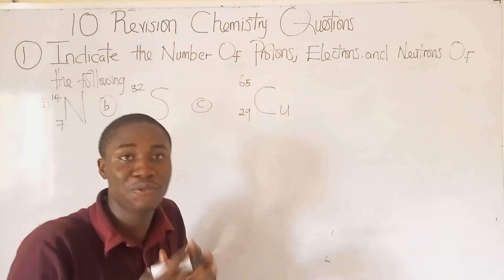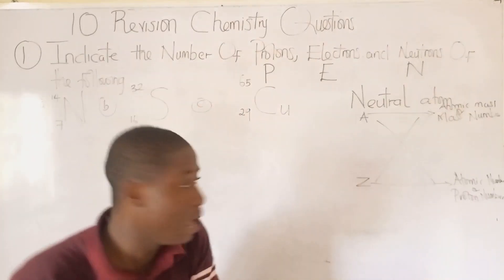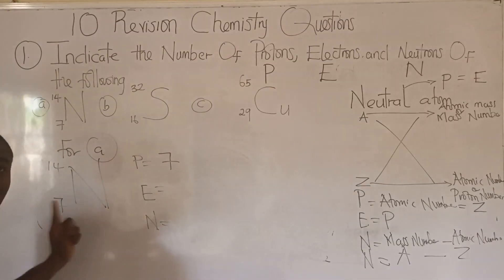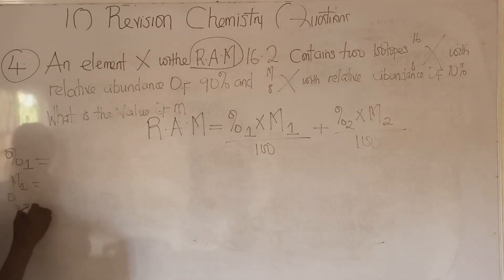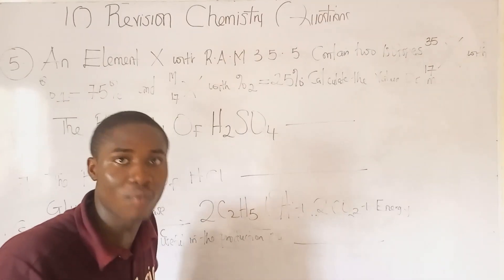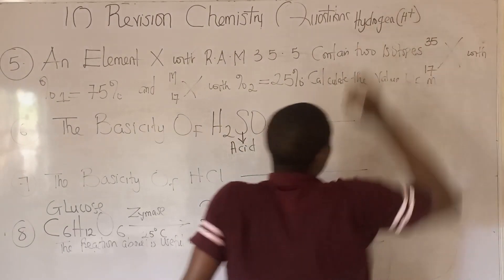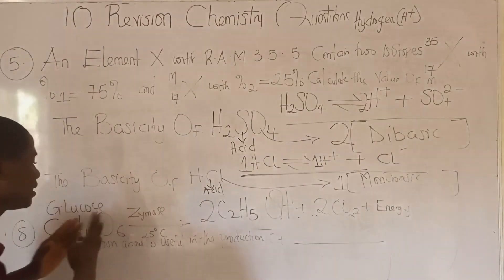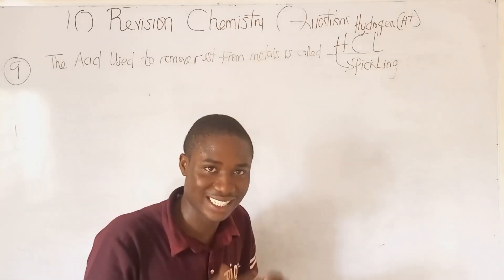Final revision Likely 2026 Jamb Chemistry Questions tutorial(Get 90+ in Your CHEMISTRY)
In this Revision questions in Chemistry tutorial, i will answering various questions in chemistry that cut across various topics in chemistry
1. You Must Have a Mind of Success

2. You Must be Up and Doing

3. Never Give Up

4. Study Actively